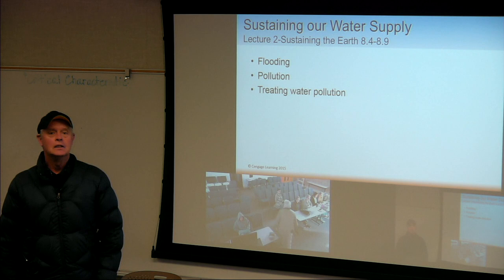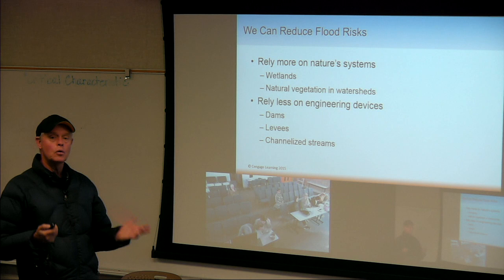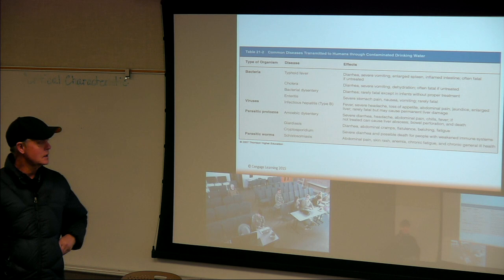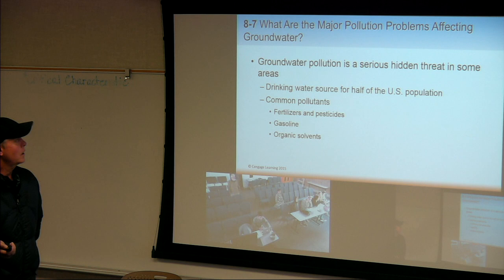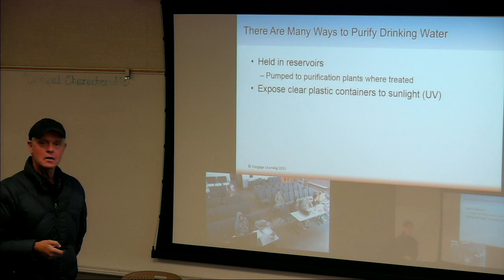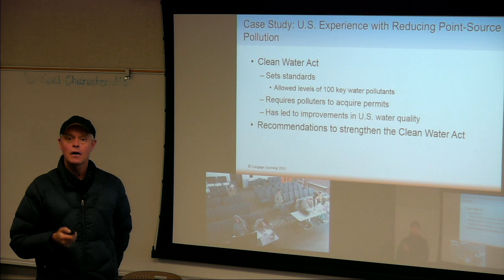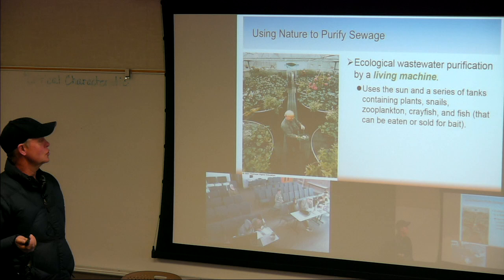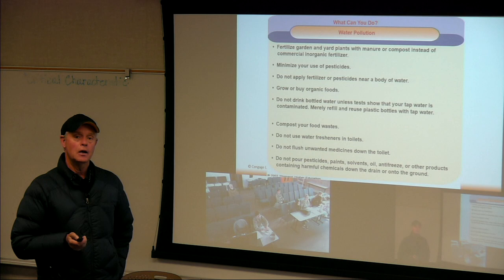Lecture 1B Water Global Ch 8 4 8 9